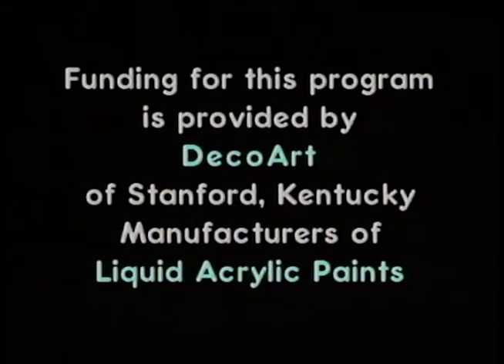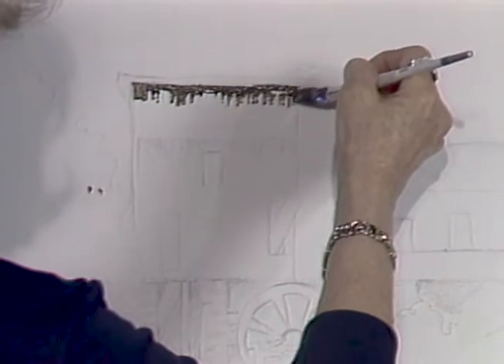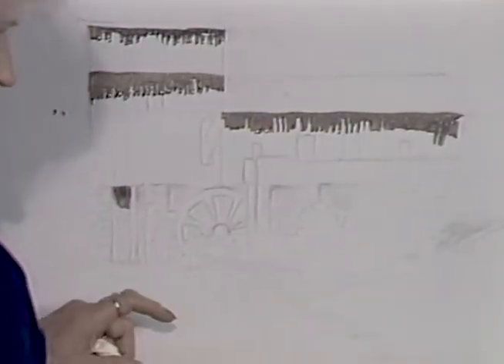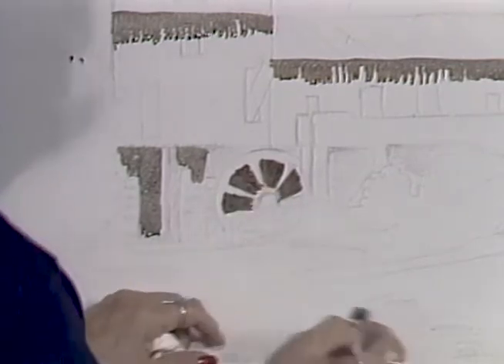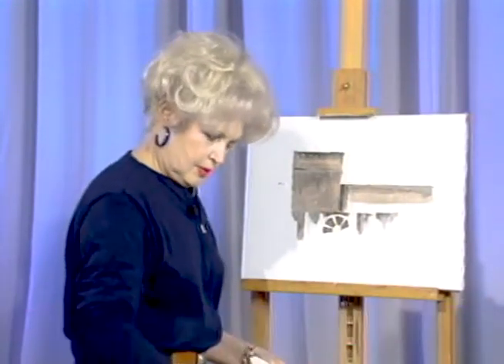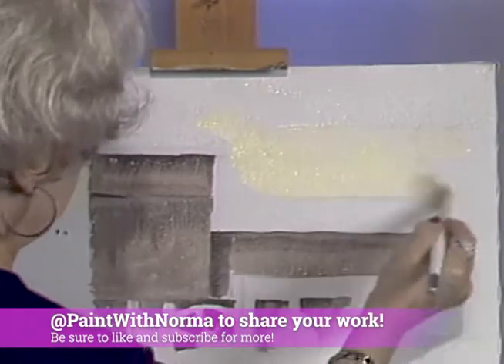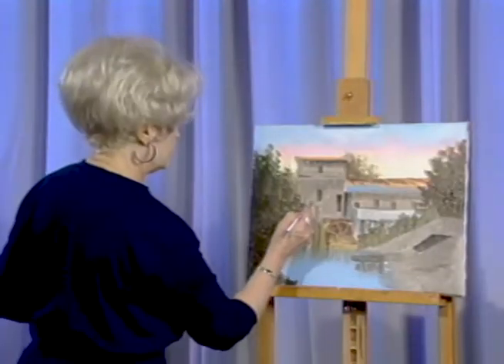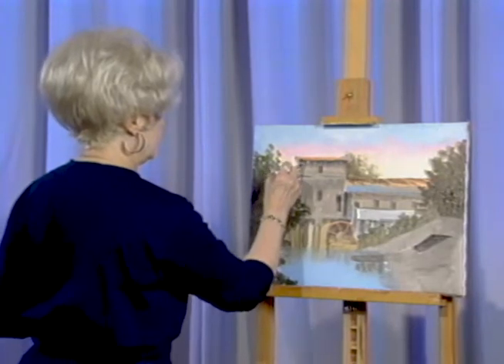Paint With Norma - "Pete's Mill"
This might be one of the easiest landscapes Norma ever put to canvas with some of the greatest opportunity for definition and fine detail if you have the time. Keep in mind, every tutorial is designed with Norma providing the ground work so you can make them your own and Pete's Mill is no exception!

Patterns and instructions for this painting can be found in our Etsy store

Follow: @PaintWithNorma on Twitter / Instagram for every update!
for patterns and more!

Paints:
Snow White / Boysenberry / Dark Chocolate / True Blue / Midnight Green / Cadmium Yellow / Antique Gold / Ebony Black / Georgia Clay

Suggested Brushes:
No. 12 Synthetic Sable / Script Brush / Mop Brush / Half-Inch Bristle / Filbert Brush